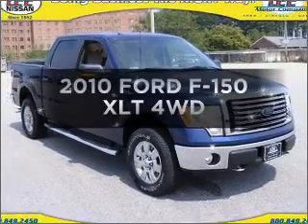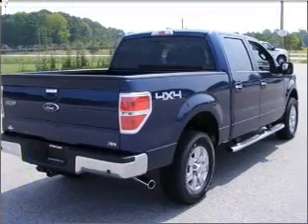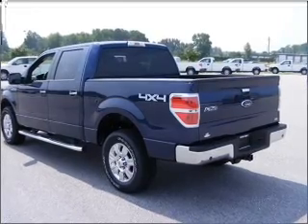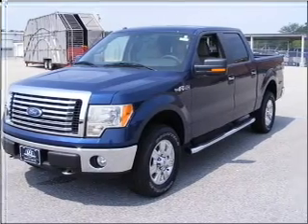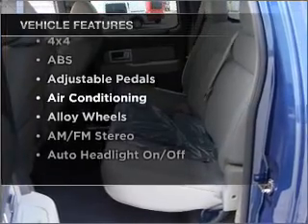2010, FORD, F-150, Lee Motor Company/ Lee Nissan 800-849-244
Lee Motor Company/ Lee Nissan

Year: 2010
Make: FORD
Model: F-150
Trim: XLT 4WD
Engine: 5.4 liter 8 cylinder sohc
Transmission:
Color: dark blue pearl
Mileage: 8
Address:
4815 Ward Blvd.

htt